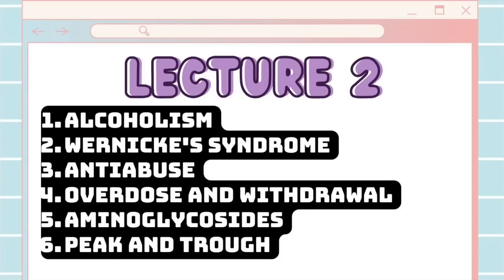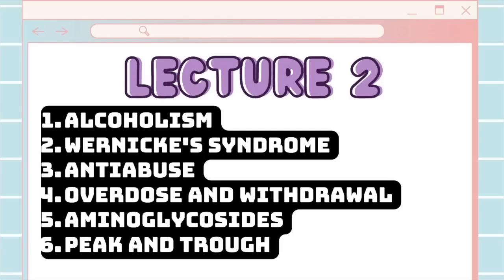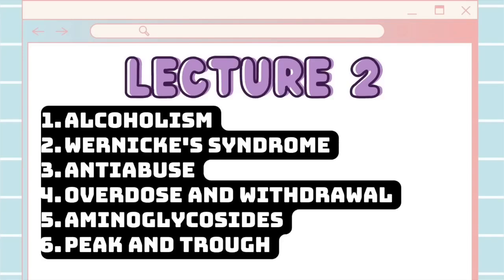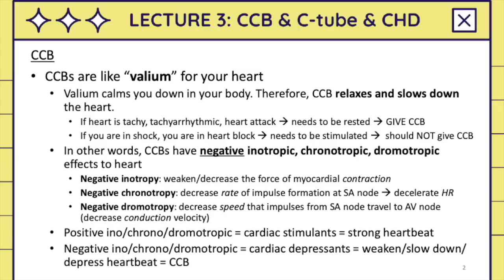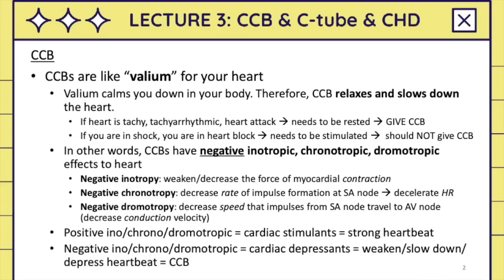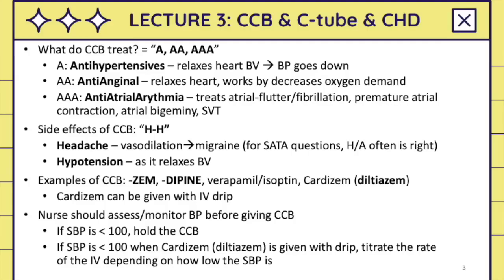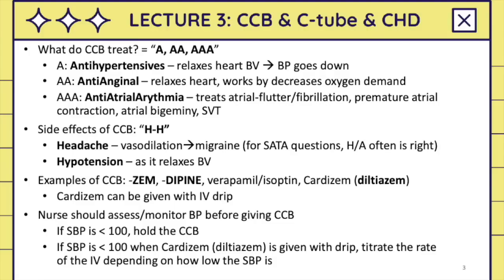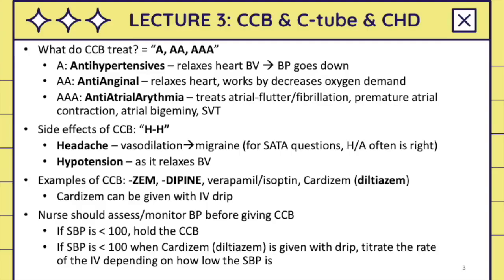M K Lectures 1 Part 6